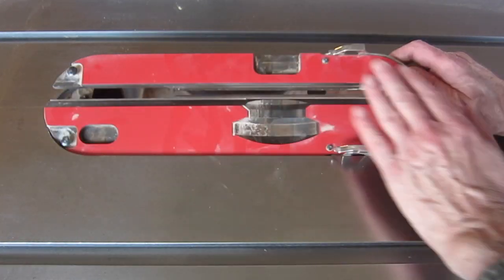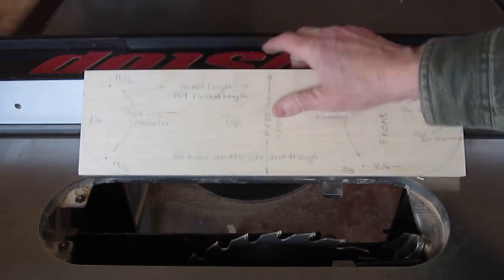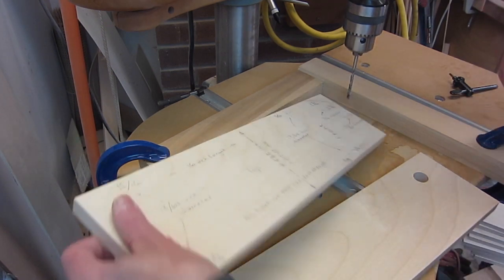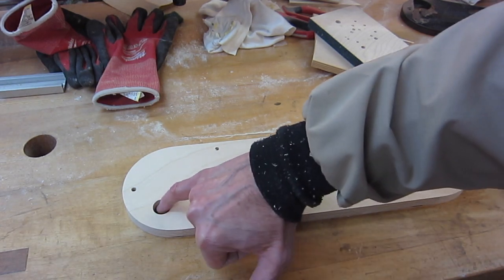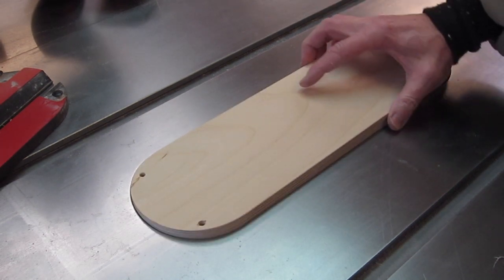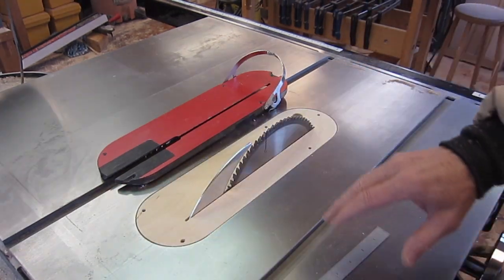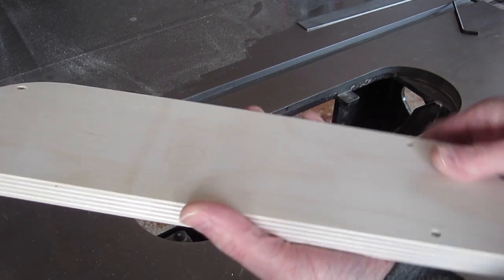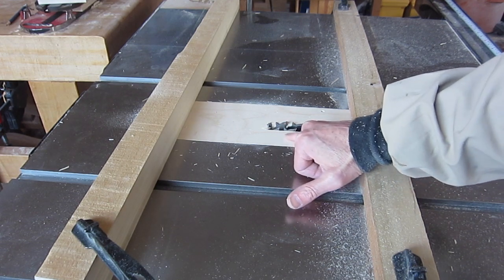Make wooden insert throat plate for Table Saw, including SawStop.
This video shows how to make a wooden insert for SawStop and other table saws.

The bottom of a SawStop insert is difficult to replicate in a shop made wooden insert.   If we limit the application to vertical cuts, and exclude maximum height of the blade, then the insert becomes much simpler, and is suitable for most of the time.

Advantages of wooden inserts are:
1. Zero clearance around the blade.
2. Quick to make and low cost so you can have one for each dado width.
3. Does a better job of keeping dust below the table

Disadvantages of wooden inserts are:
1. The type of blade guard that replaces the riving knife will not work because the slot in the insert would have to be extended to the end of the insert, which would make it too weak. Have to use an overarm blade guard.
2. The insert does not lock into place the way a SawStop insert does.
3. Does not work with blade titled at an angle